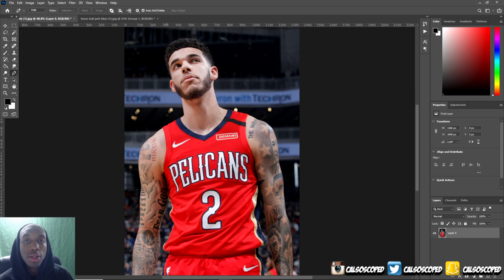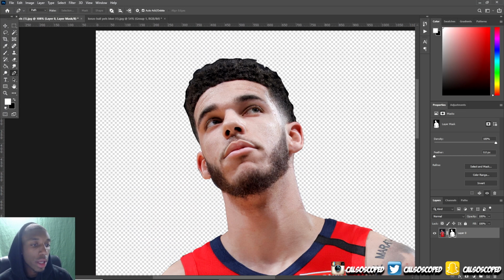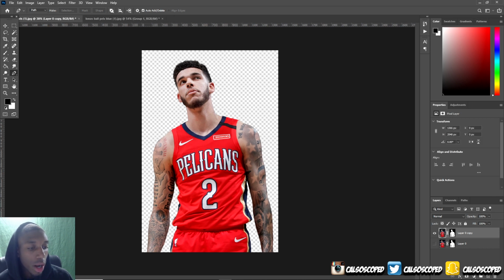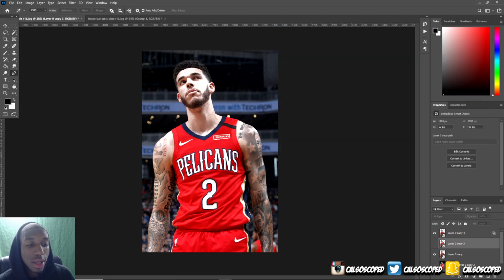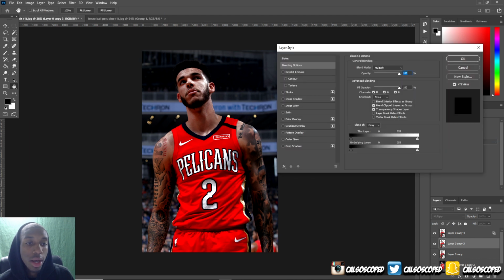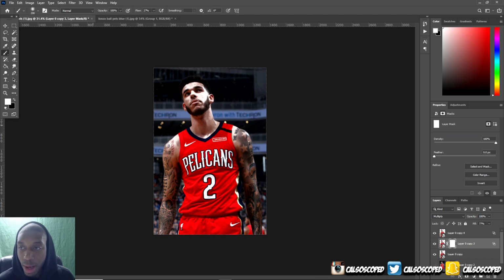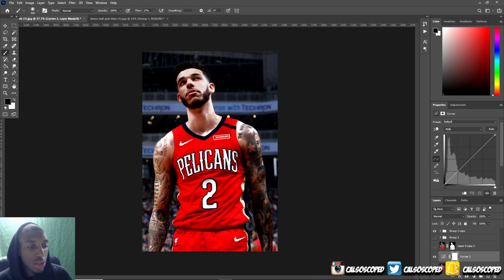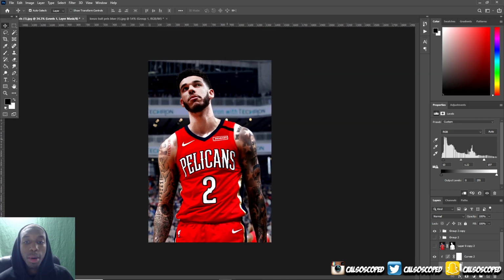A Hidden Gem Of Lighting In Photoshop! 💎 | Sports Design | Cal So Scoped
The lighting method in photoshop they DO NOT want you to know about...But I do! 😄